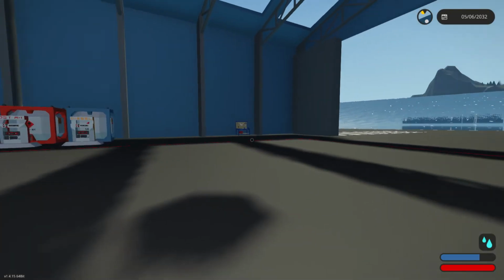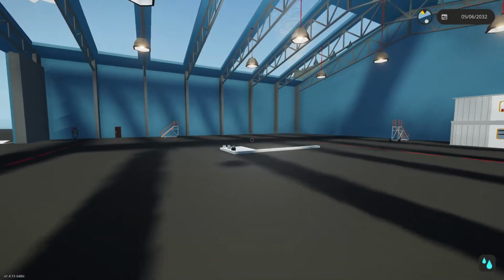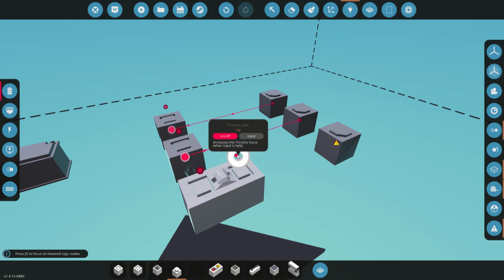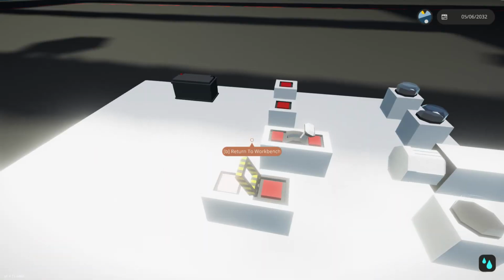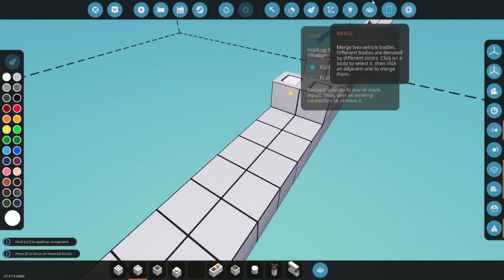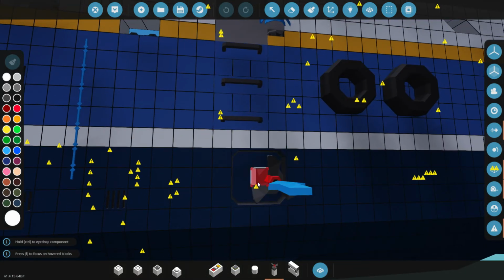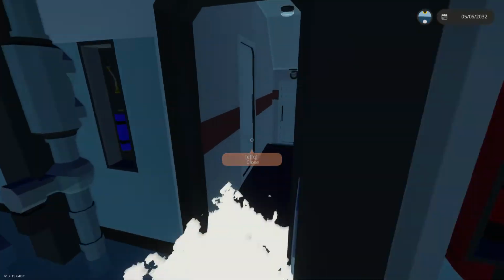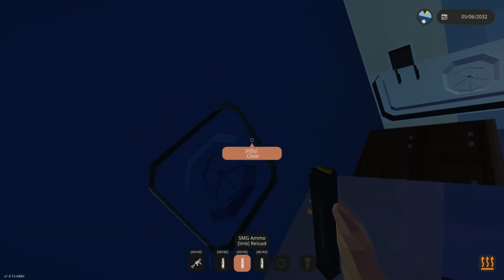buttons tutorial in stormworks